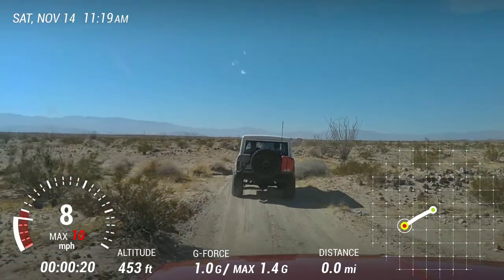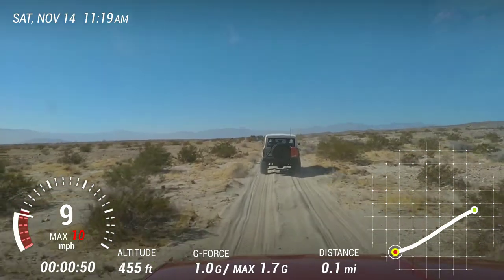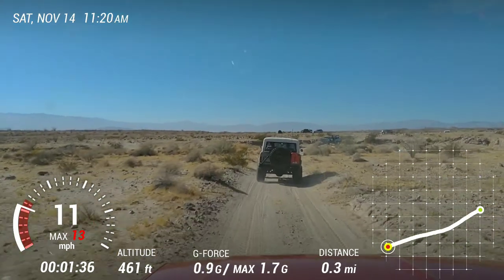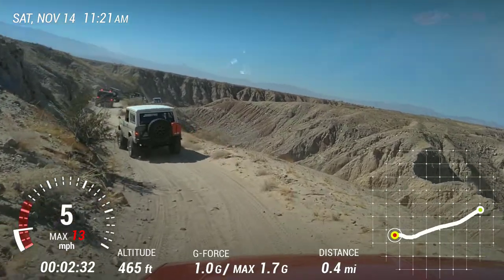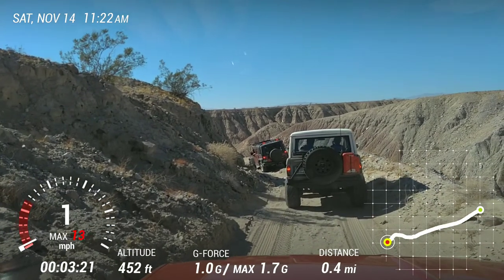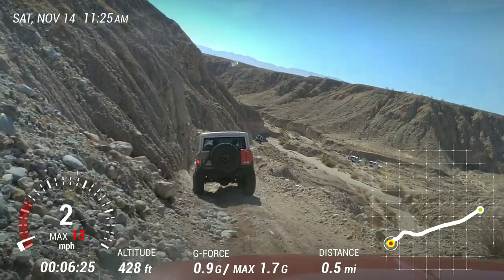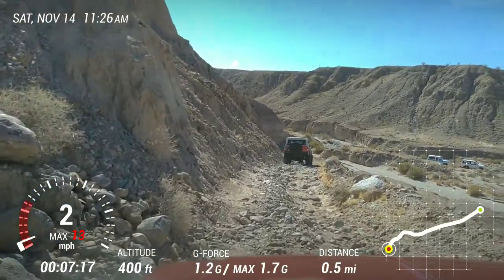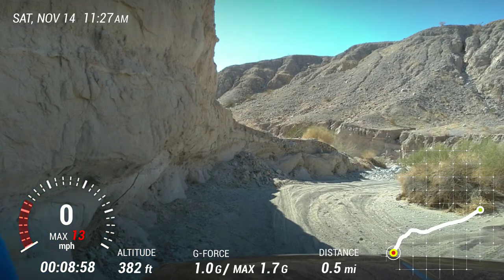BroncoDaze 2020 in the Full Size Eddie Bauer Bronco in Truckhaven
This is the beginning of my adventure Driving with the early Bronco Registry.  I used to own a 1968 Sport but I sold it because, well, when someone brings you 1000's of dollars in a brown paper sack, you take it.  This was the first real test of my 4x4 Bronco.  Filmed with the Kyocera DuraForce Pro 2 with a Moto Magnetic windshield mount.